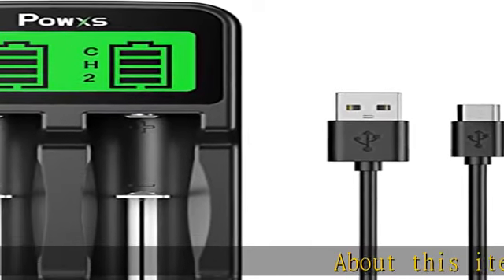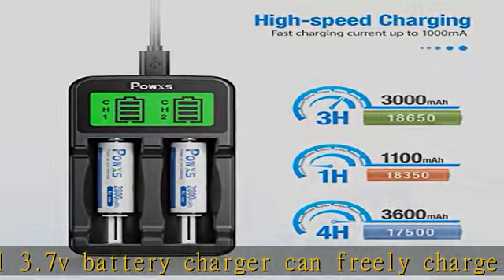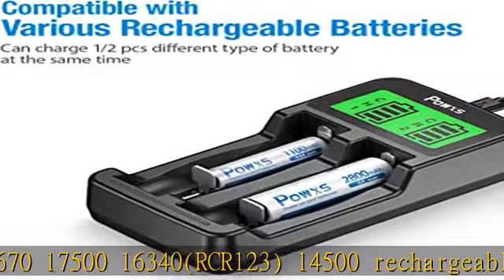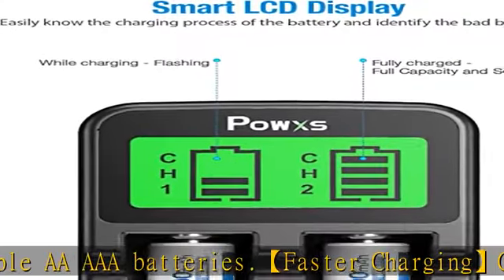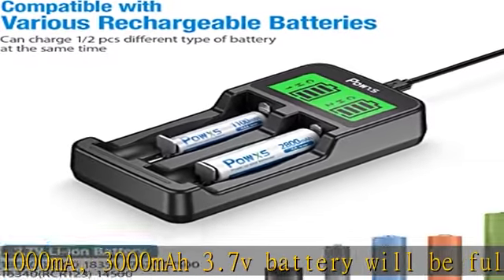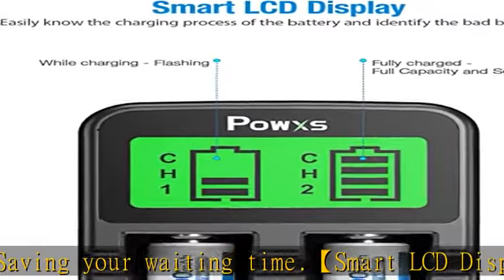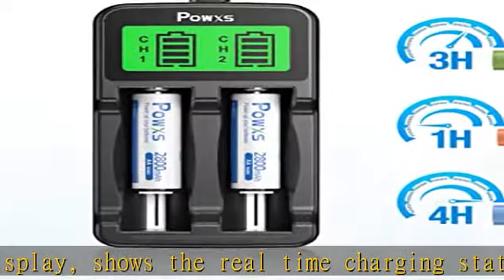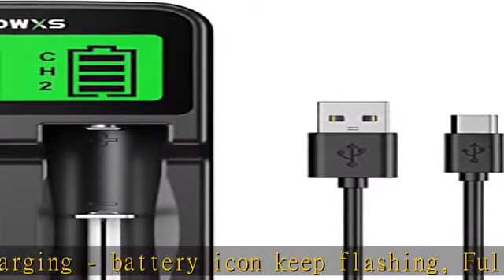POWXS LCD Universal 18650 Battery Charger for 3.7V Li-ion Rechargeable Battery 18650 18490 18350 17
POWXS LCD Universal 18650 Battery Charger for 3.7V Li-ion Rechargeable Battery 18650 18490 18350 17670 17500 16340(RCR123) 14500 Lithium Batteries and Ni-MH Ni-CD Rechargeable AA AAA Batteries